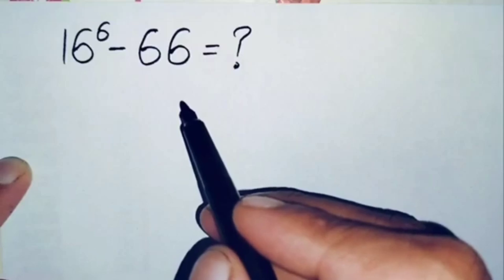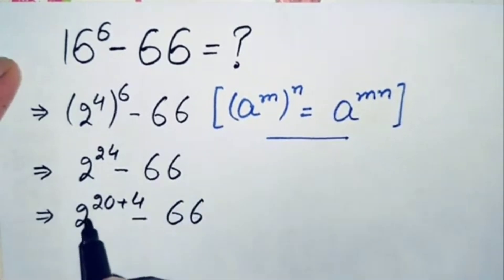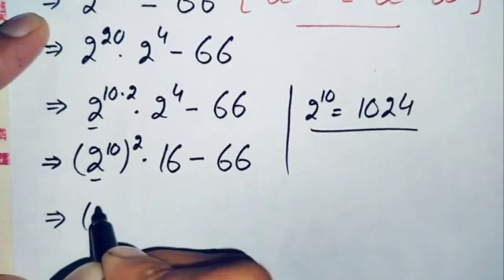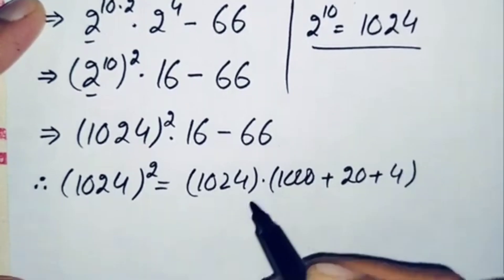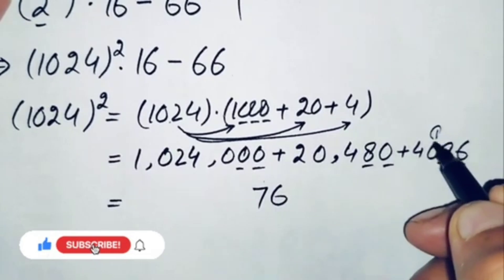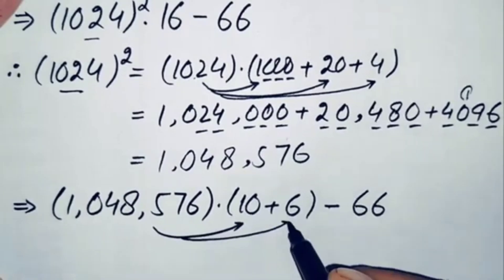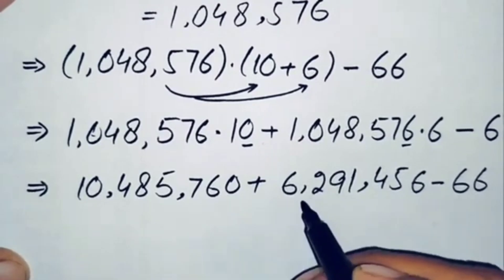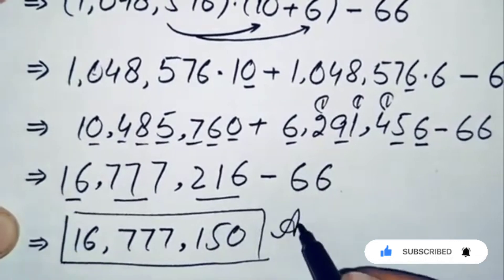A beautiful Olympaids Exponential Trick || No Calculator Allowed📵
•A beautiful Olympaids Exponential Trick